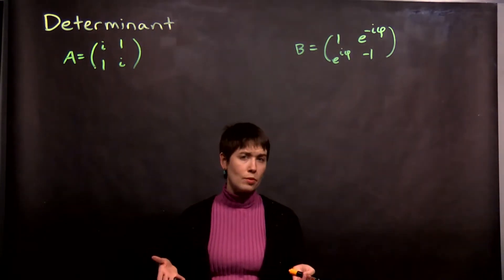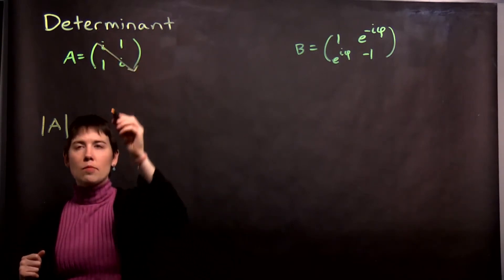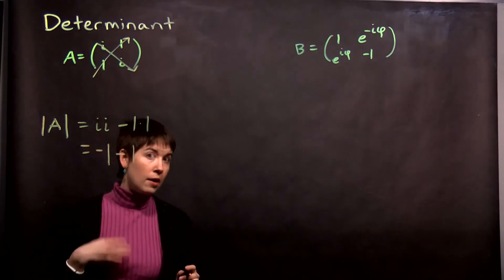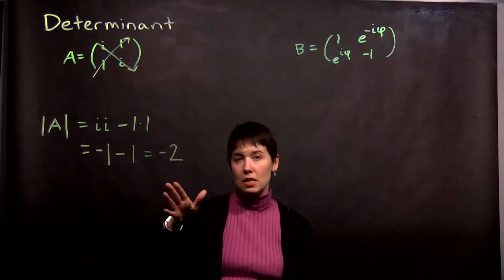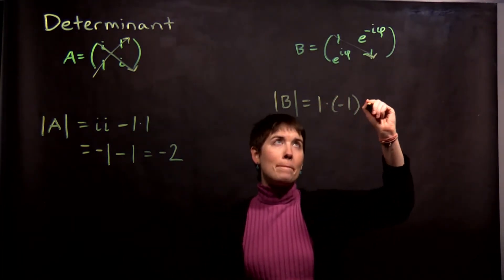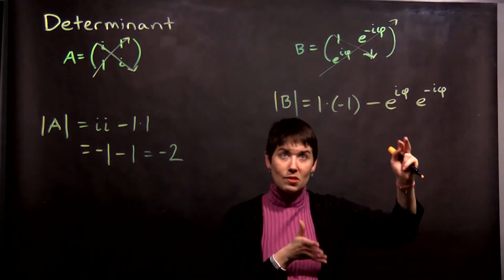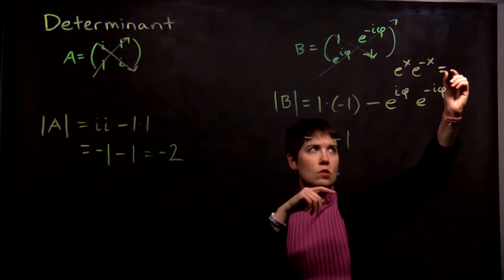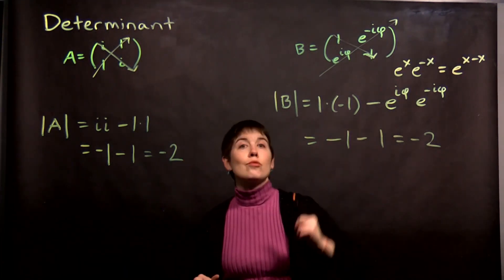Determinants: Example Calculation of (Complex) 2x2 Matrices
Calculating the determinant of two 2x2 matrices, both with complex elements.